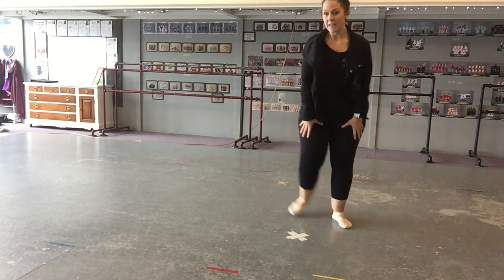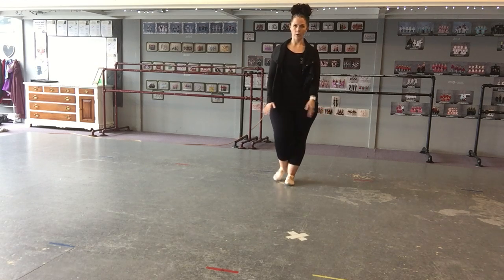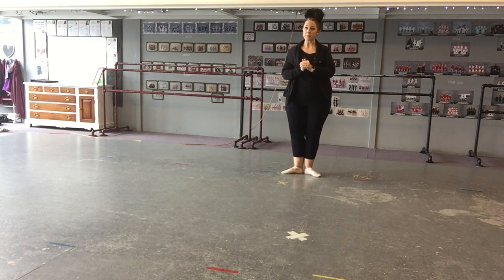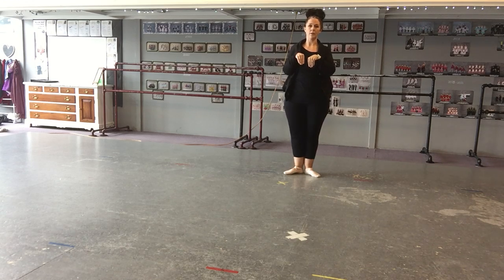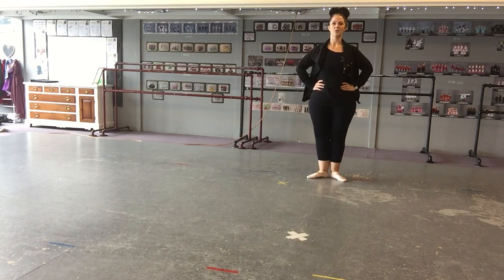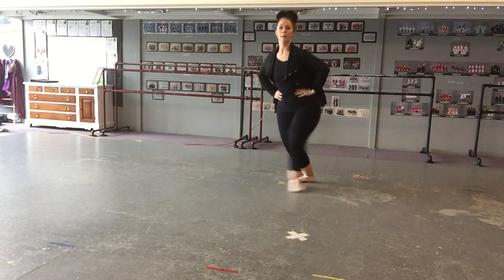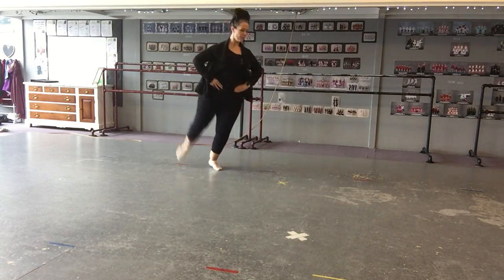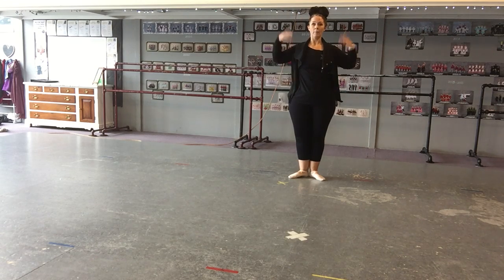Mice Instrumental Section from Miss Kala 5/12/2020